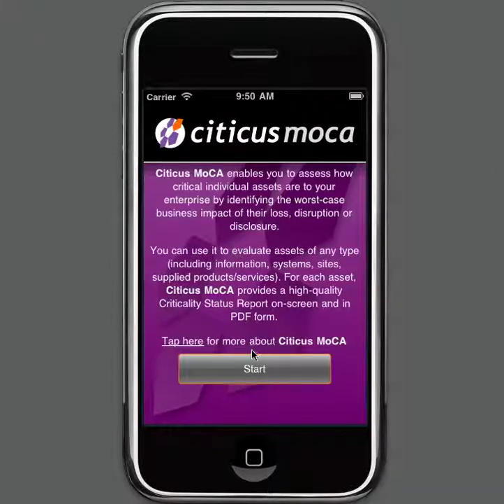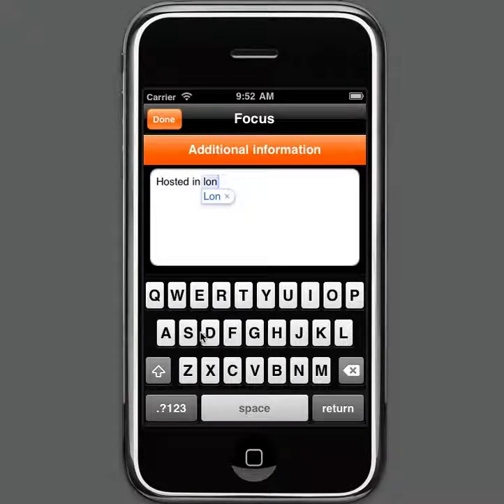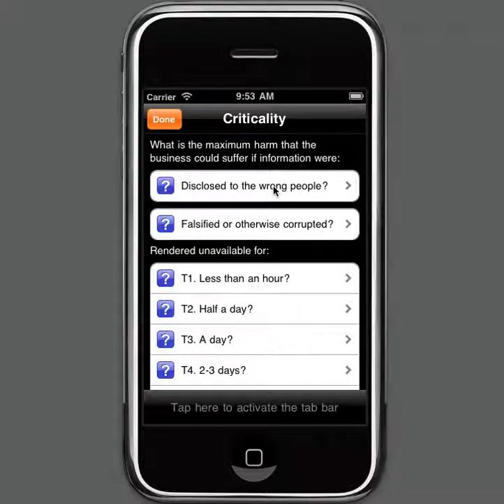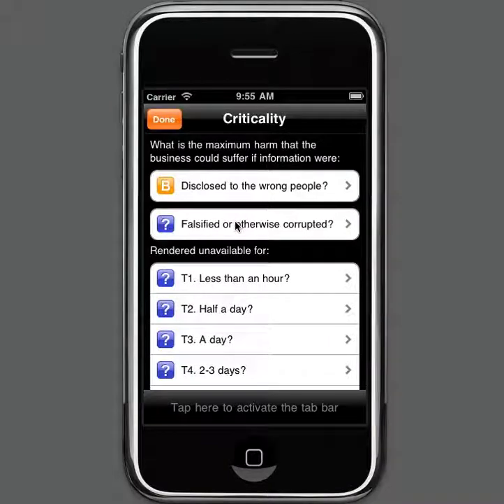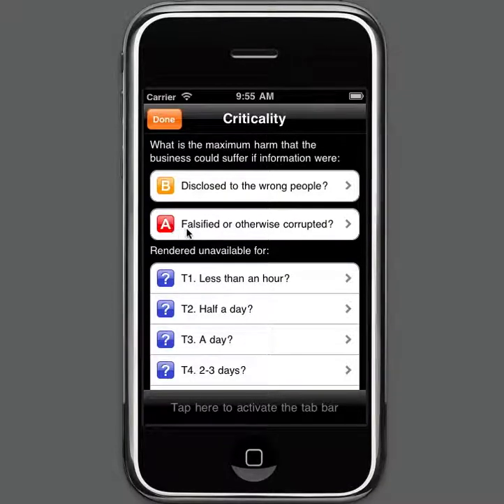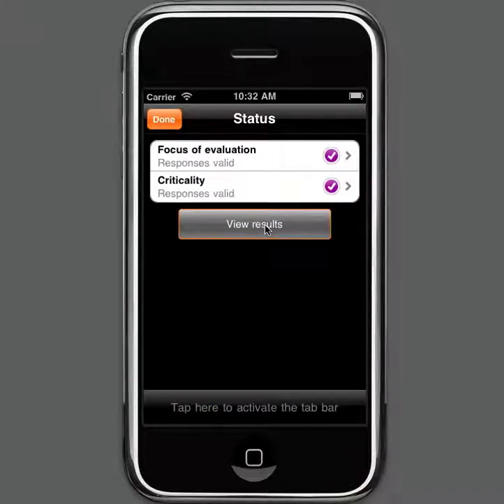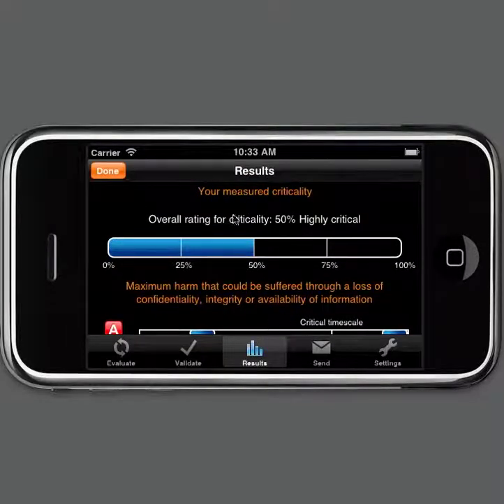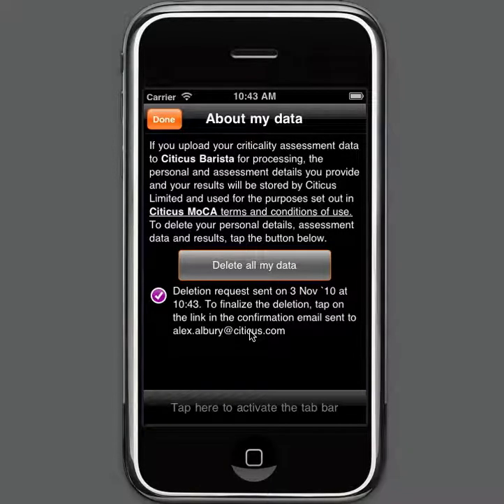Citicus MoCA iPhone App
Citicus MoCA is an app that enables you to complete a criticality assessment of key assets such as IT systems, suppliers and physical sites.   Its results provide an objective basis for decision-making about how risk should be managed in relation to the assets and processes that contribute most to your organization's success.